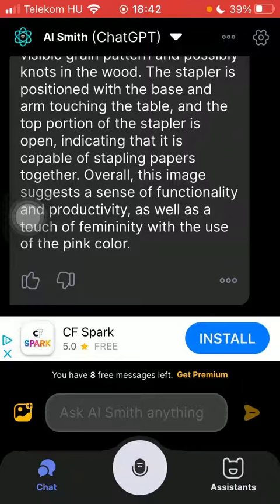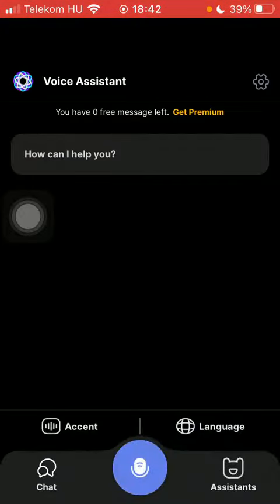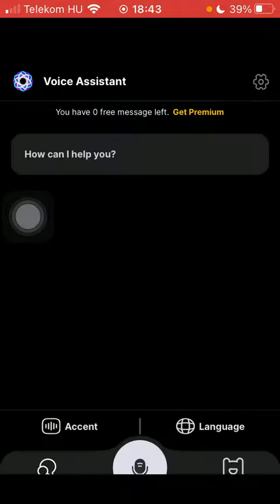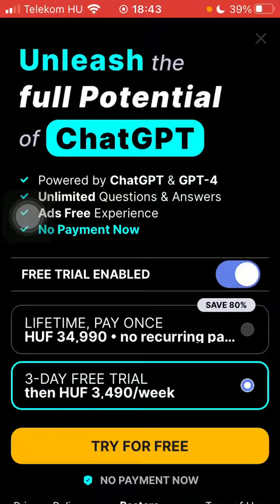How to use the voice assistant feature on AI Chatbot?